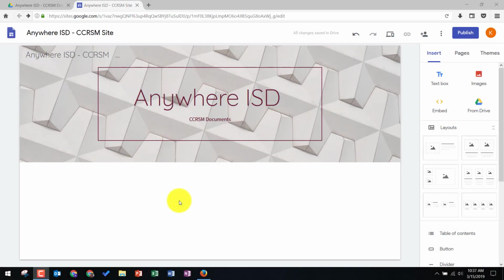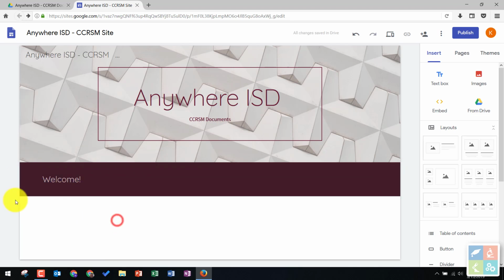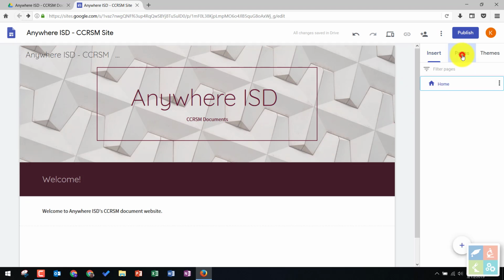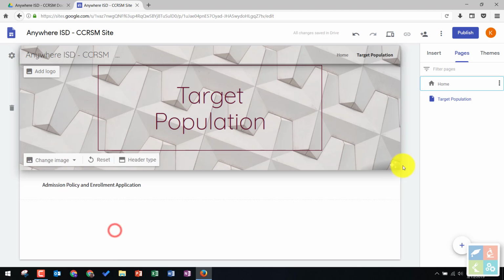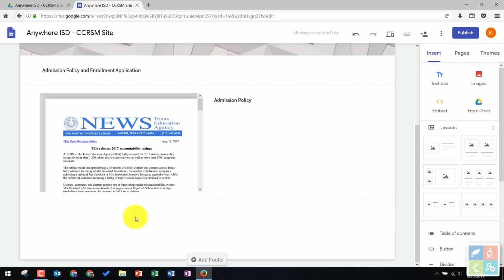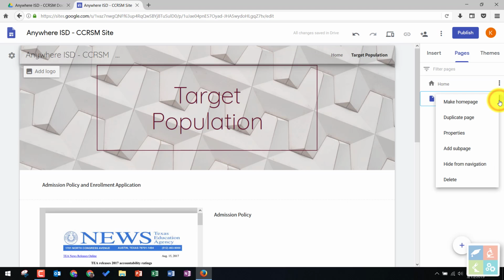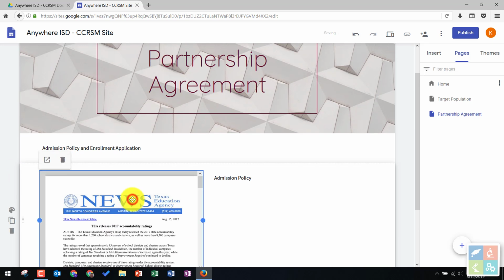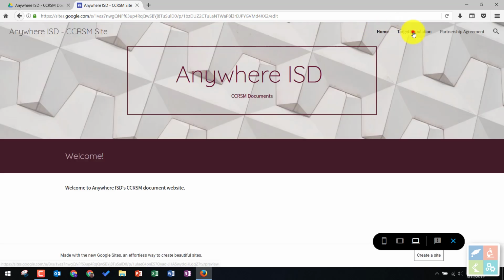3 - Create and Duplicate Pages, Insert from Drive